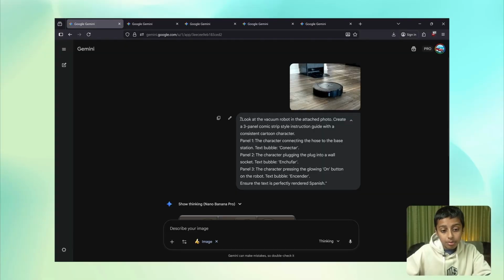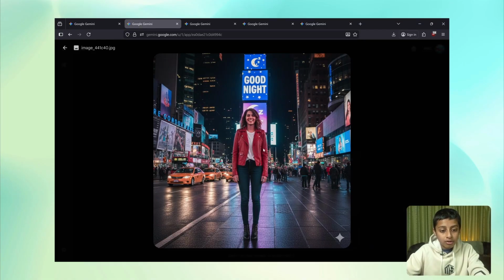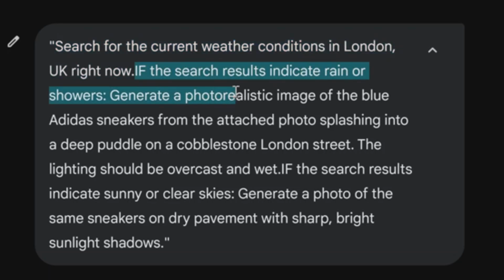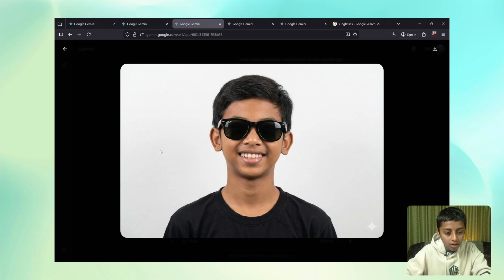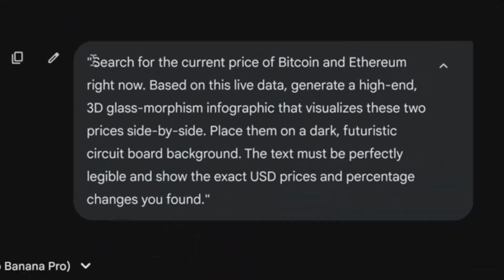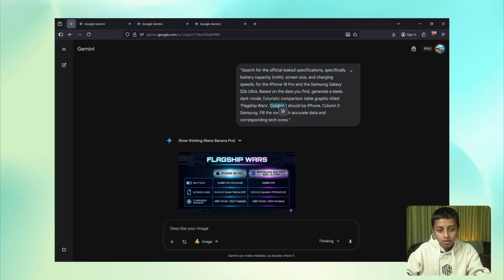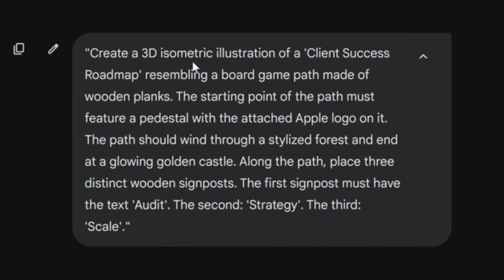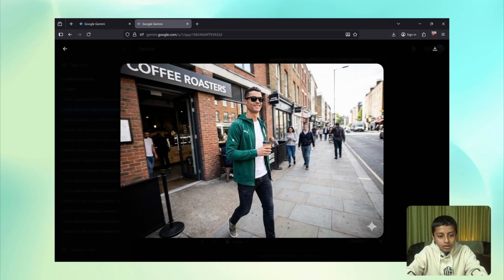10 insane business usecases of Nano Banana Pro 🍌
In this video, you will learn how to benefit from the Gemini 3 Pro image for your business!!
🔥Learn more ways to implement AI in your business for free

🚀Book a free discovery call with me to skyrocket your business with AI

Timestamps ⌚:
00:00 Intro
00:15 Visual SOPs
01:44 Localized Ads
03:30 Weather-Based Ad Campaigns
04:16 Virtual Tryon
05:25 Product visualization
06:38 Stock Comparison
07:29 Specification Comparision
08:43 Code visualization
09:37 B2B client connection
10:30 Creator Giveaway
11:50 Conclusion

This video helps Business owners utilize the power of an AI tool called Gemini 3 Pro image (Nano Banana Pro) in their business. It demonstrates how to save time/money and bring maximum efficiency in content creation, coustomer relationship and the advertisements fields of the business.